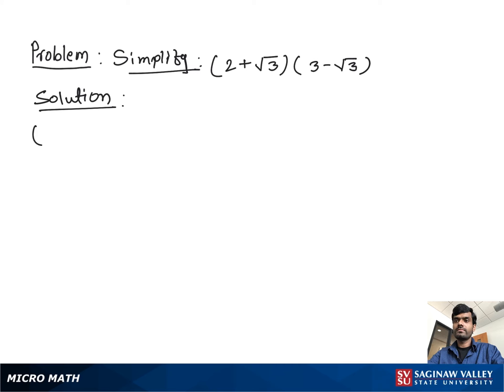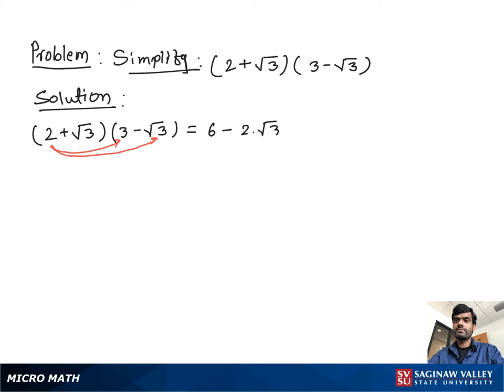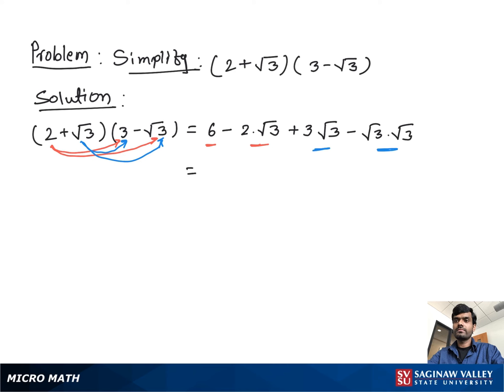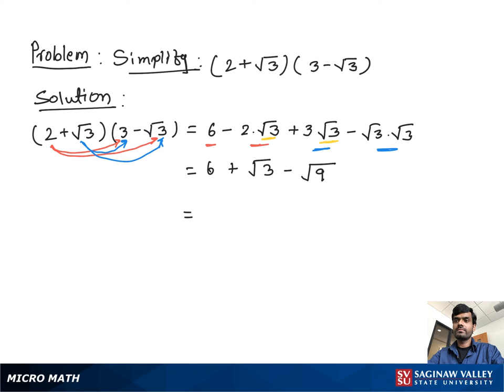Radicals: Simplify (2 + √(3))(3 - √(3))